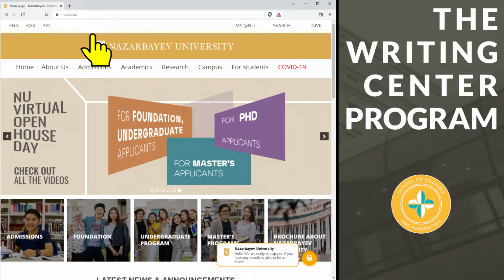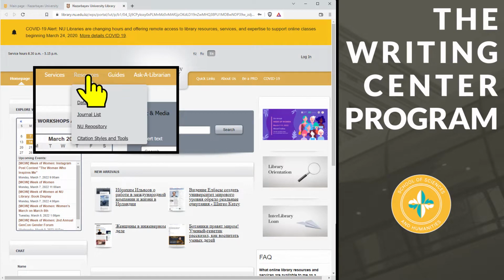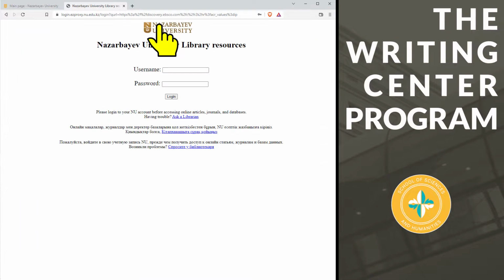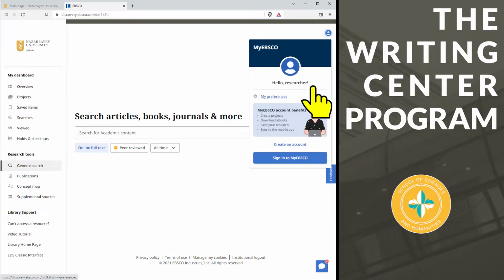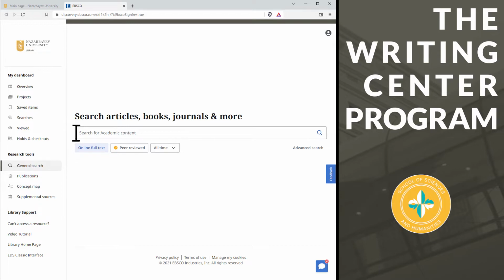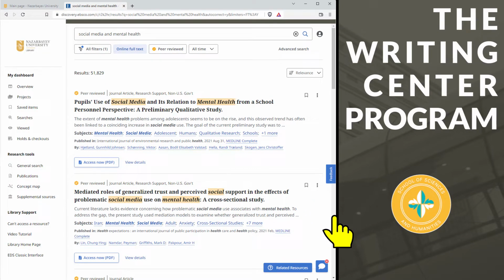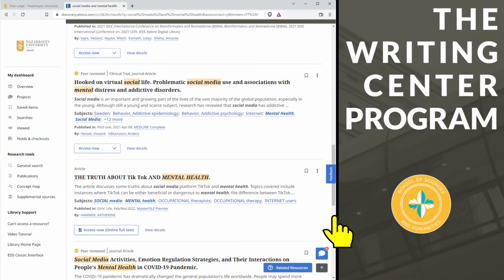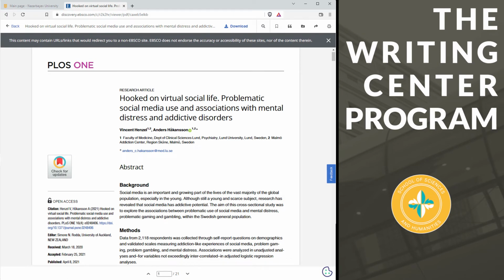How to Use the EBSCO Database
Learn how to log into the NU online database of scholarly articles and conduct a basic search. The university’s homepage has changed since this video was produced.